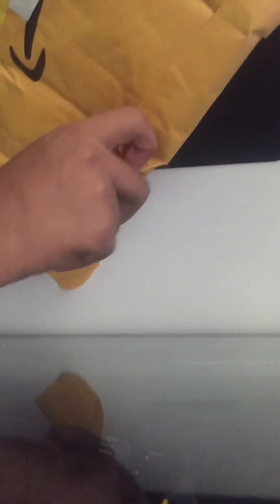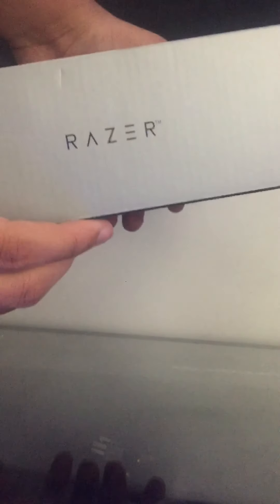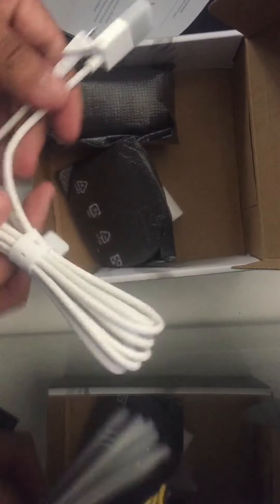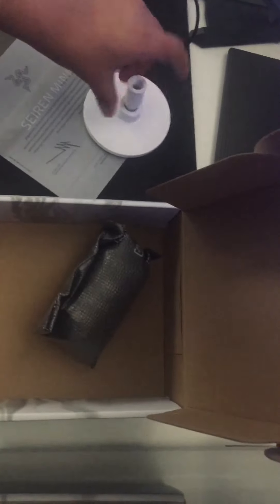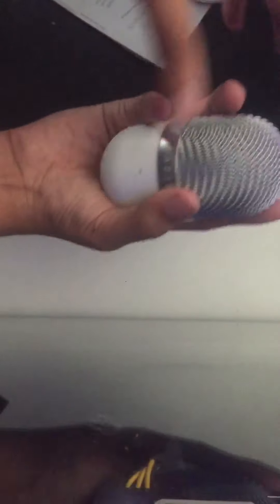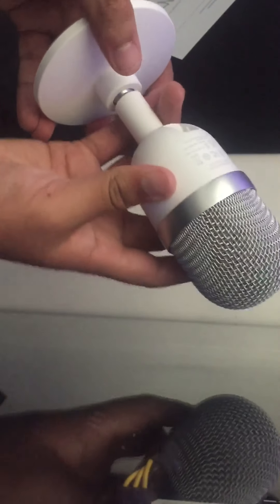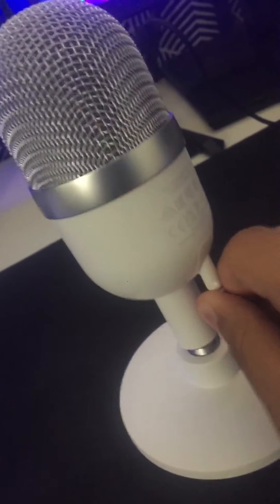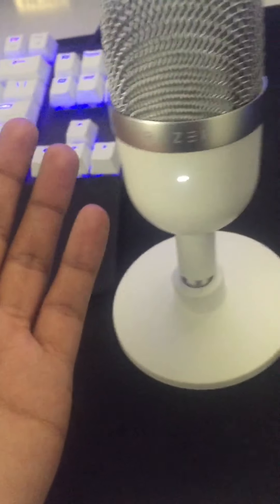Razer Seiren Mini Unboxing And Setup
$50 is $50